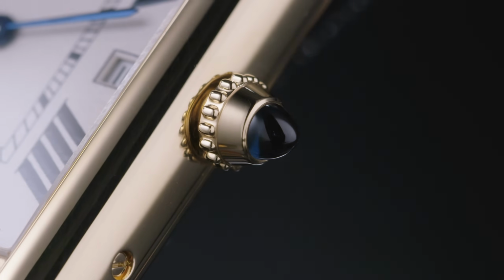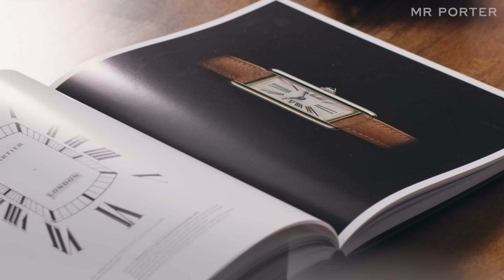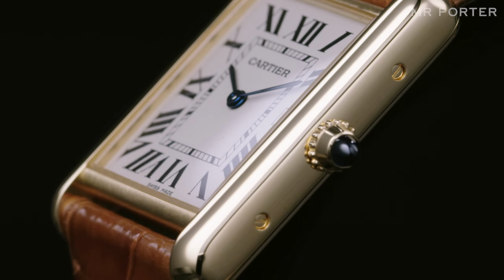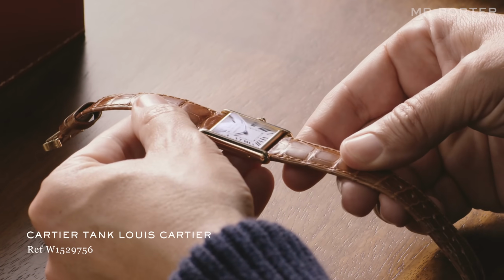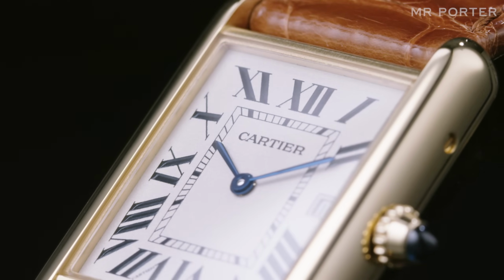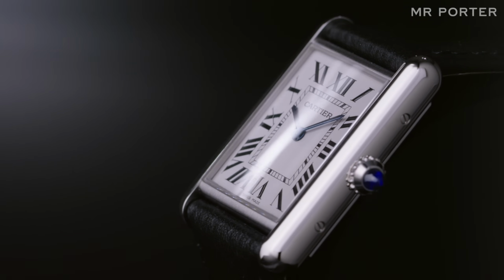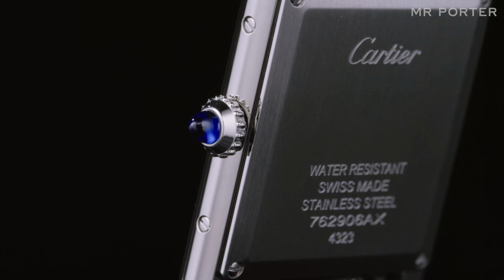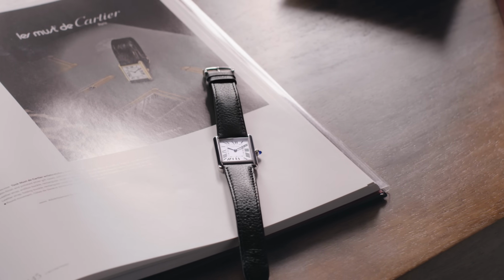The Cartier Tank Decoded: A Century Of An Icon | MR PORTER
The Cartier Tank decoded — over a century old, worn by everyone from Andy Warhol to Princess Diana, and still one of the most recognisable wristwatches ever made. We break down what makes a Tank a Tank.

Few watches sit as quietly at the centre of horology as the Cartier Tank. Designed in 1917 and barely changed since, its rectangular case, vertical "brancards" and clean Roman dial have made it the wristwatch of choice for artists, presidents and stylists for over a hundred years. In this film we trace the Tank's evolution through three pieces: the classic Tank LC, the rare vintage Tank Américaine Chronoreflex, and the brand-new Tank Must launched in 2021. We also unpack why the Tank was the first true unisex luxury watch — and why its cultural pull rivals its horological one.

If you've been weighing up a Cartier Tank Must vs a Tank Louis, or wondering which Tank suits which wrist, this is your starting point.